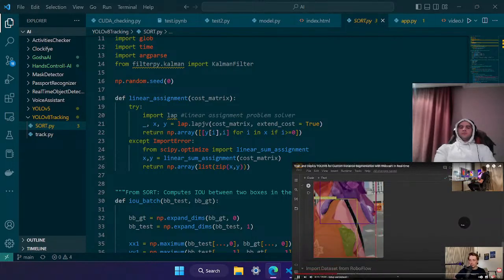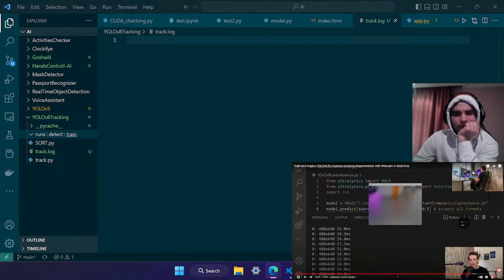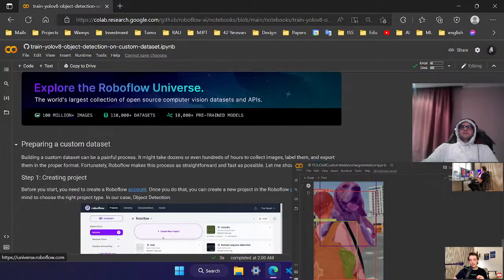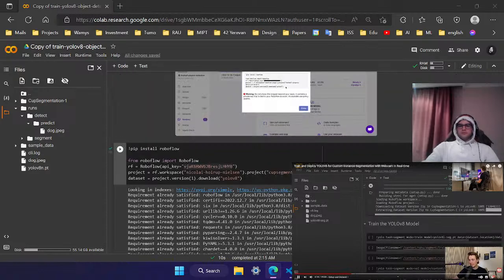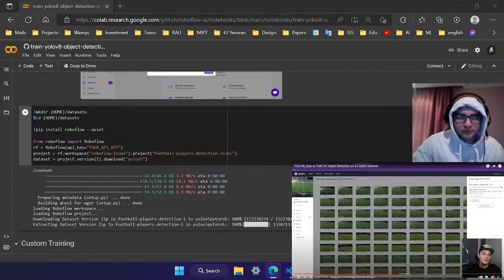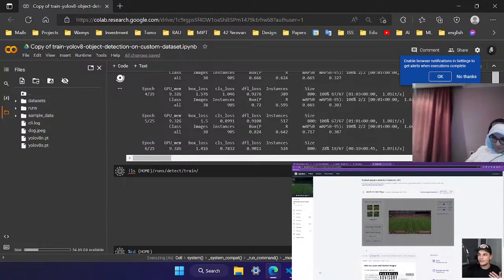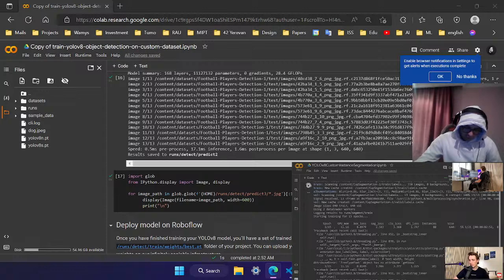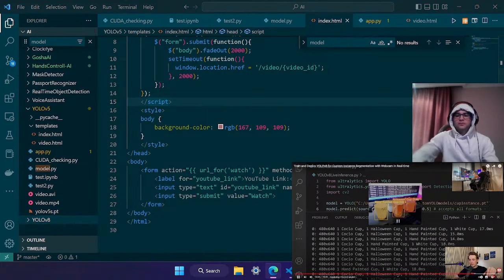Implementing YOLOv5 detection model with website in python